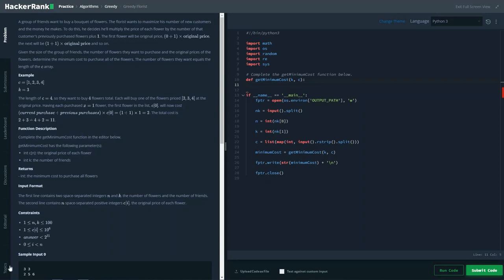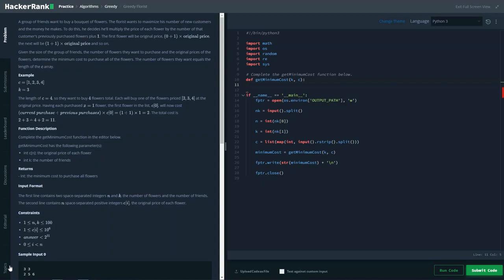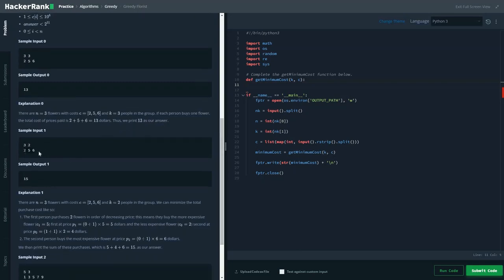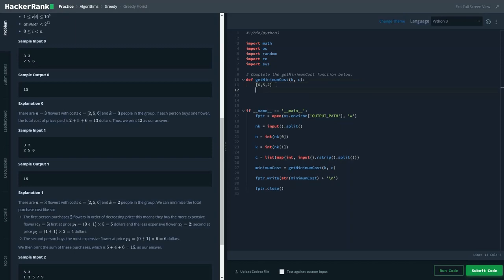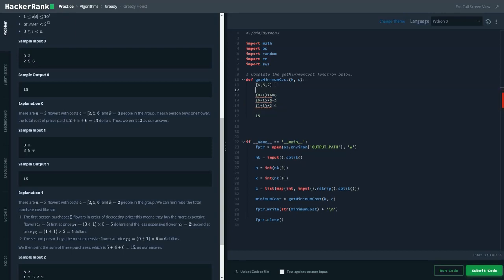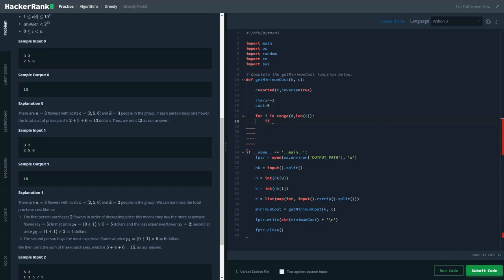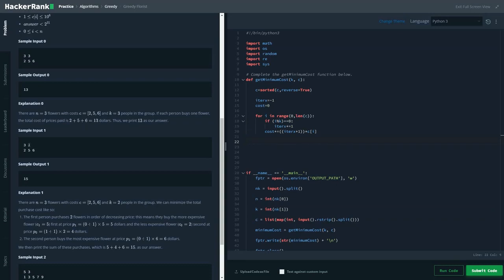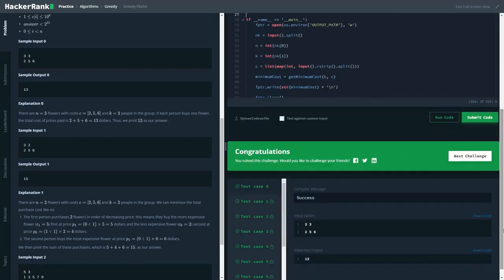17 Greedy: Greedy Florist